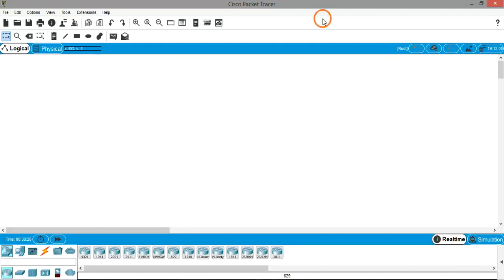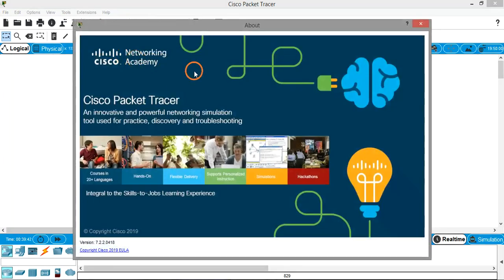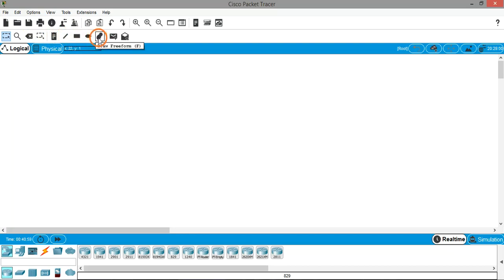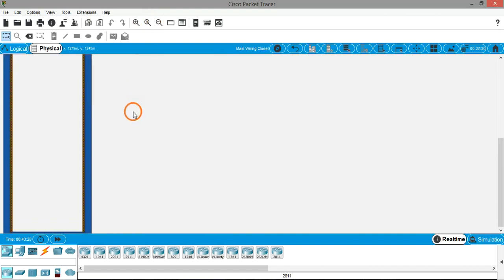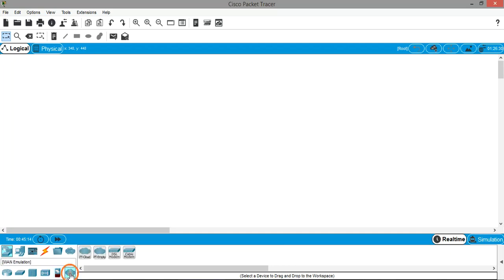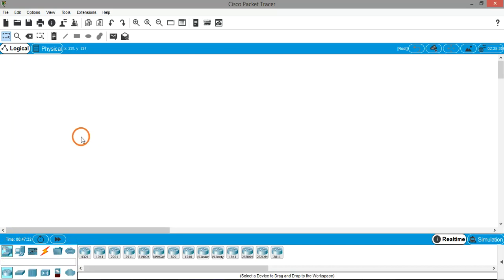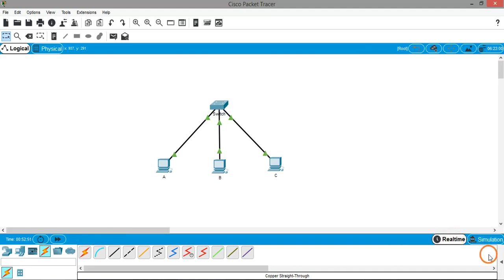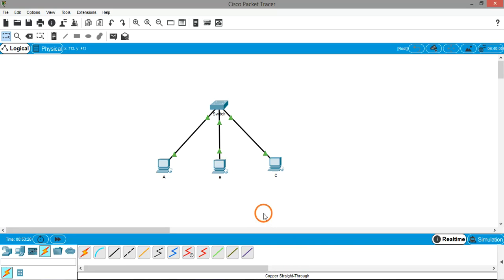Cisco Packet Tracer Interface Explanation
In this video you will learn about the Cisco Packet Tracer's interface. You will learn about the menu bar, toolbars, devices menu or panel, logical and physical views, and finally about the real-time and simulations modes.

*Social Links*